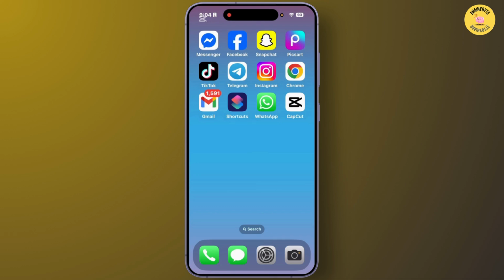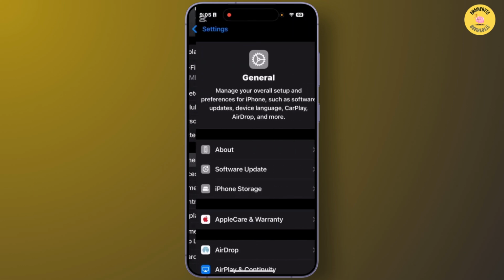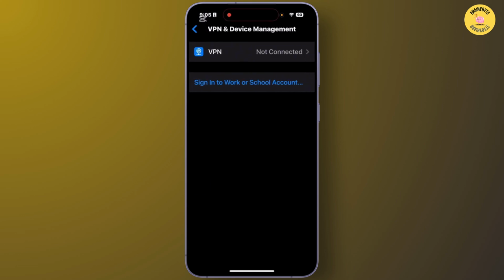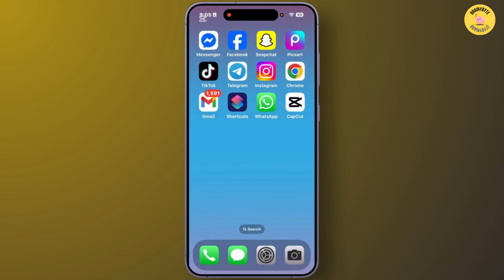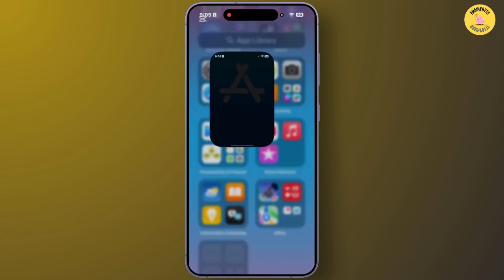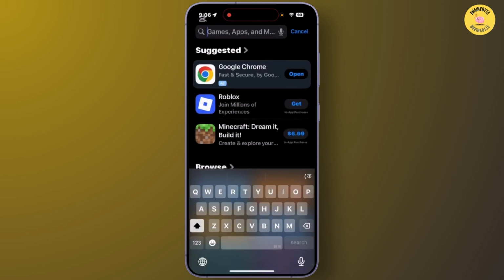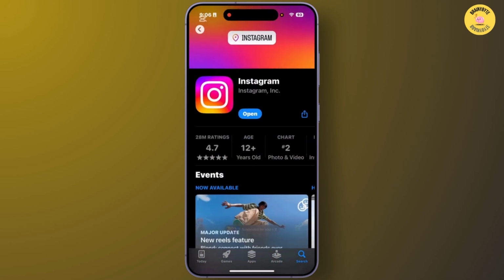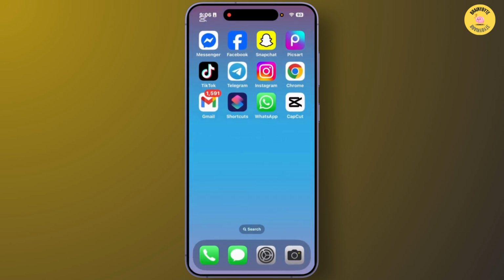How to Fix Instagram Incorrect Password Problem on iPhone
Is Instagram showing an incorrect password error on your iPhone? This video will guide you through the steps to fix the Instagram incorrect password problem quickly and easily. Whether you're struggling with login issues or wondering, "Why is my Instagram saying incorrect password?" this tutorial will help you resolve the problem. Learn how to troubleshoot and regain access to your Instagram account on your iPhone today. Watch now to fix the Instagram login issue on your device!

Timestamps:
00:00 How to Fix Instagram Incorrect Password Problem on iPhone
00:06 How Do I Fix Instagram Incorrect Password Error?